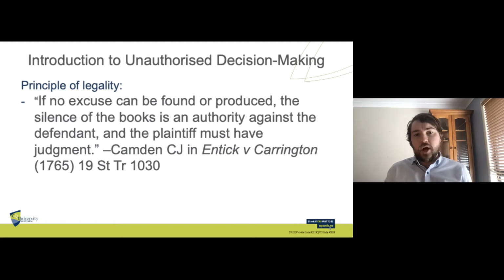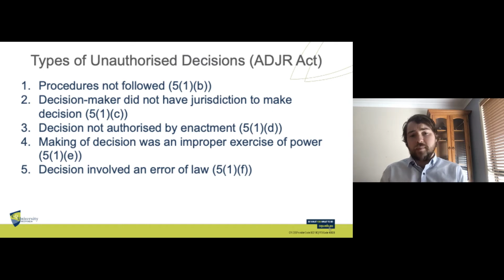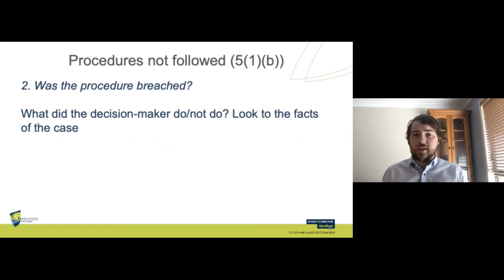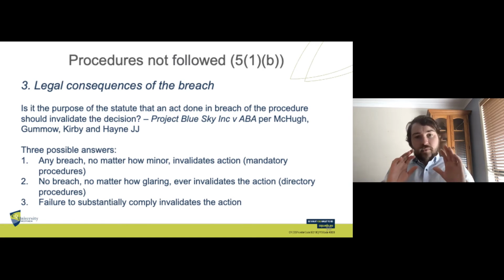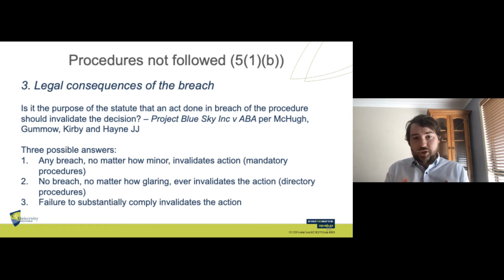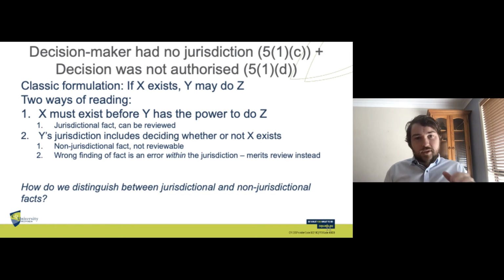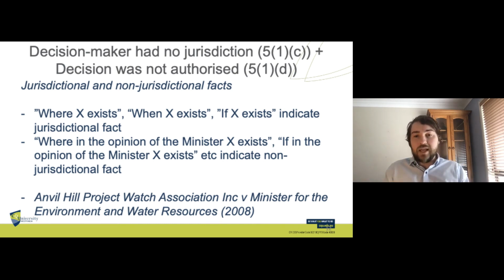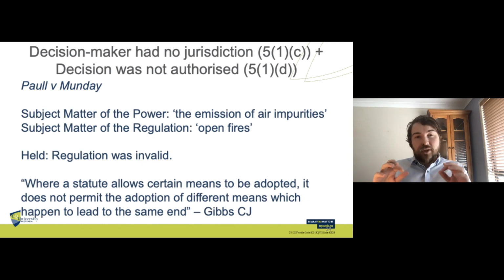Administrative Law Week 7 - Unauthorised Decisions